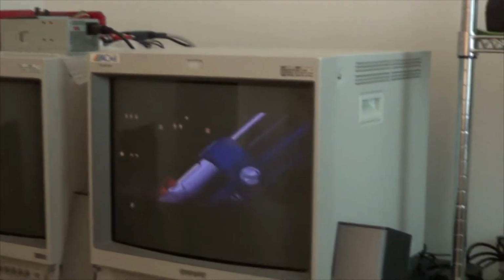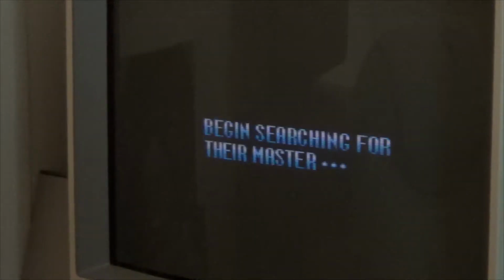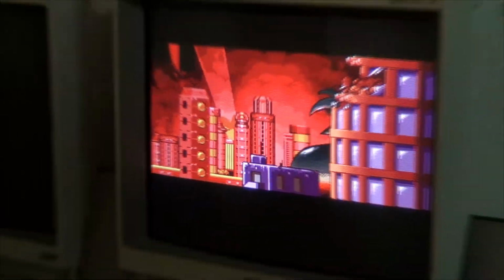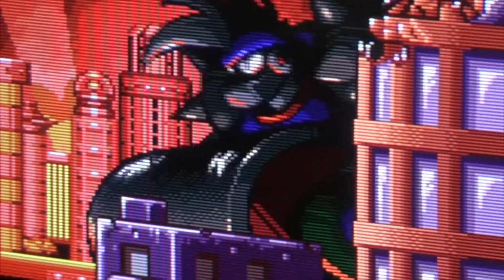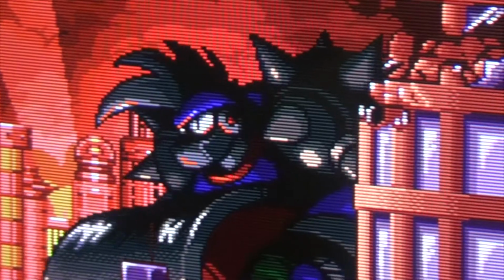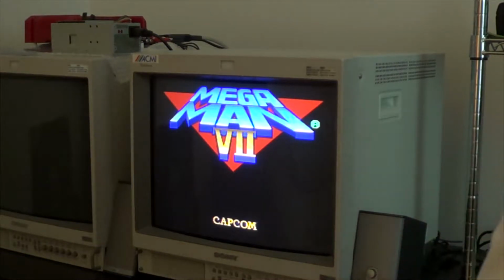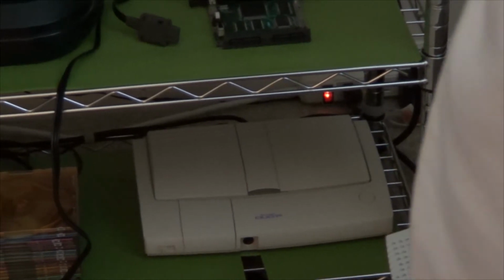SNES Mini RGB Mod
In this video, Jaydie shows us what wires he has to solder to the board of a SNES Mini to have it output in the superior RGB format. When displayed using RGB on the professional video monitor, the difference in quality is incredible.